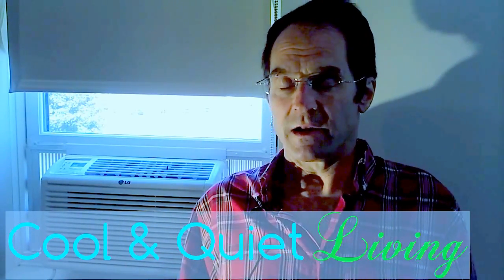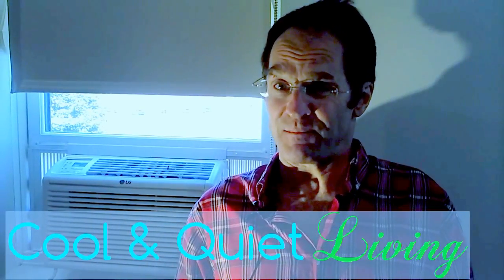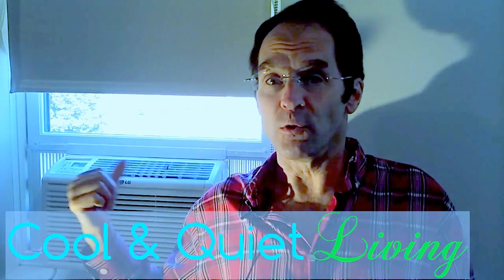Comparing air conditioning HC refrigerant coolants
Eco-friendly hydrocarbon (HC) refrigerant coolants, including HC-12A Duracool, propane (R290), isobutane (R600A), and ammonia (R717), offer the best performance, most cost-effective and environmentally friendly solution, as compared to hydroflourocarbons (HFC) like R410A and R32. So why aren't HC's being implemented in consumer air conditioning systems, or in window air conditioners? Good question! Especially when considering that "modern" refrigerants R401A and R32 have global warming potential (GWP) on par (or worse) than R22 Freon, my argument is that if you've got a serviceable Freon-cooled system or unit, that is free of black or green mold, then you should keep it until HC-cooled systems are implemented. It's my experience that R22 Freon cools better than R410A or R32. What do you think?